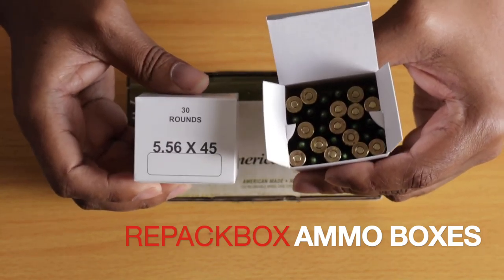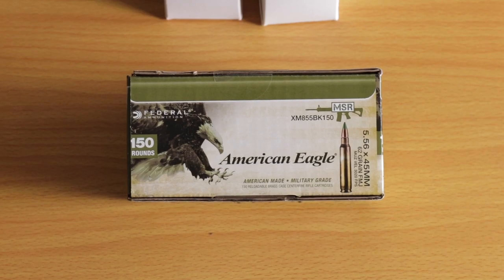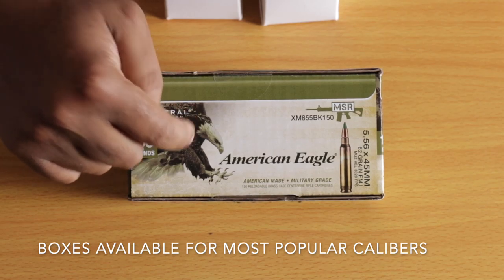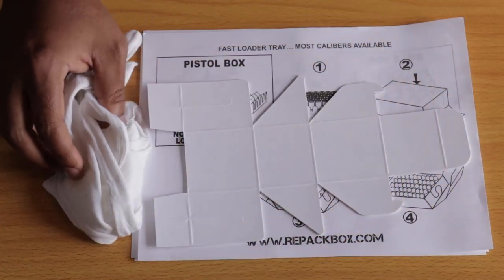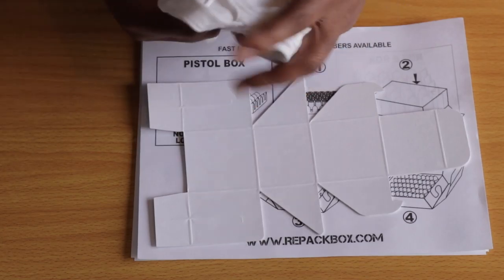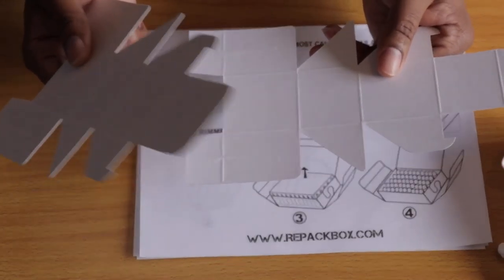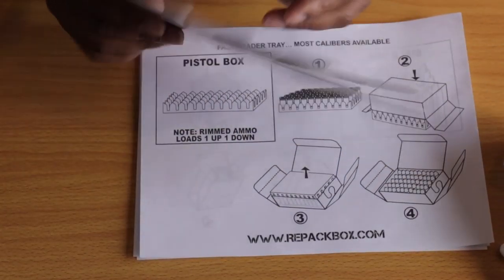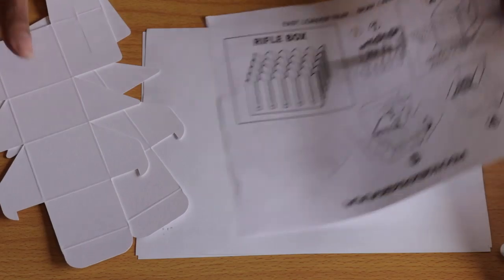Repack Boxes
Find my channel on YouTube via the following keywords @VetterLand